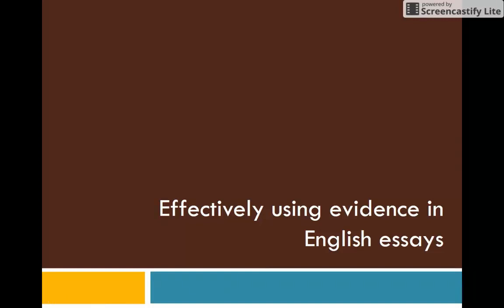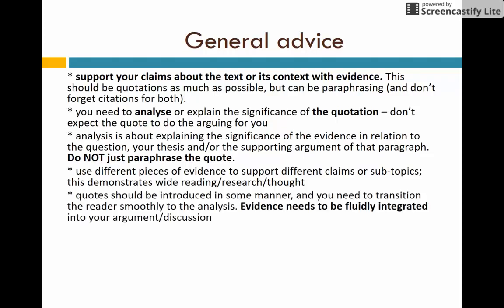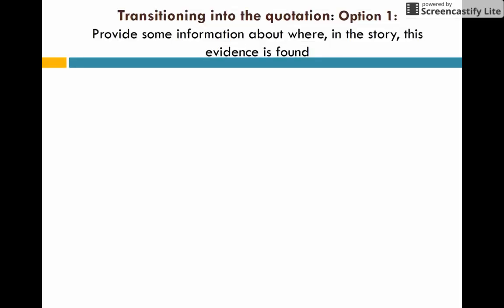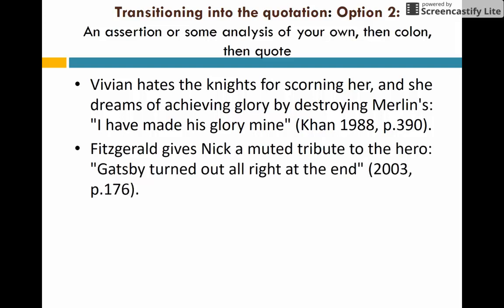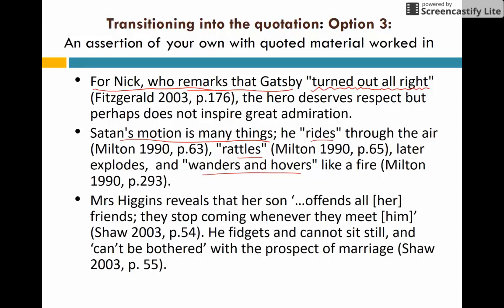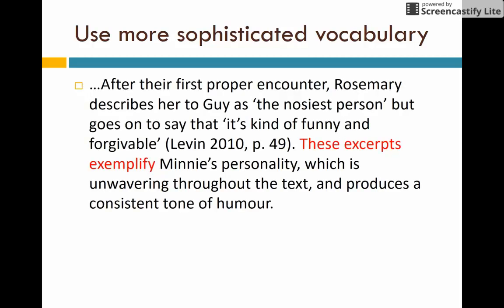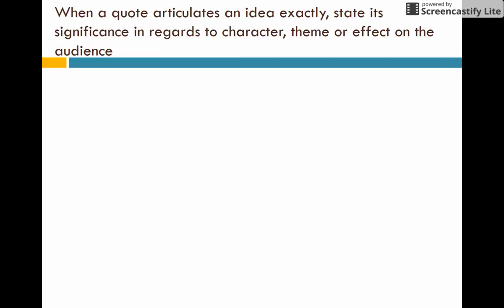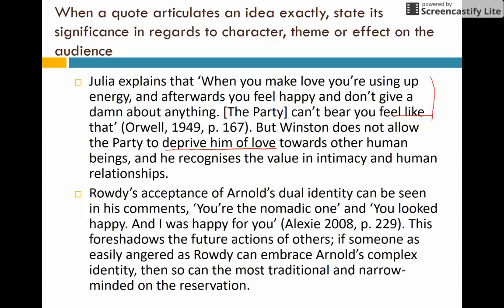Integrating evidence into body paragraphs